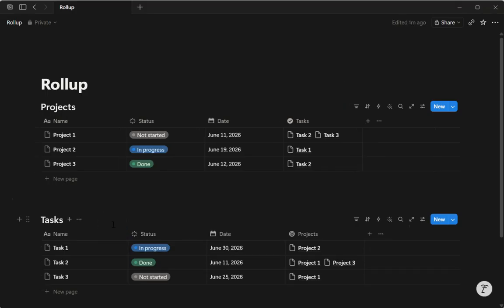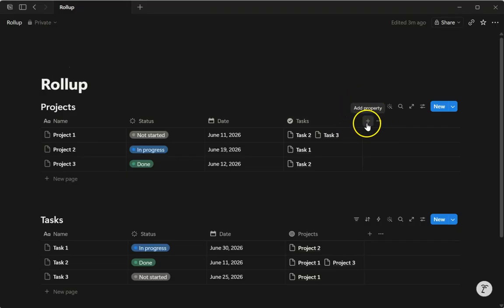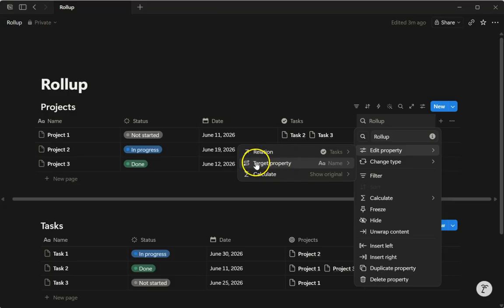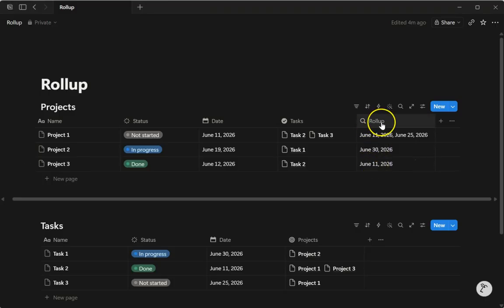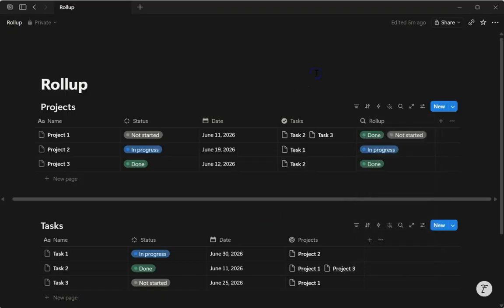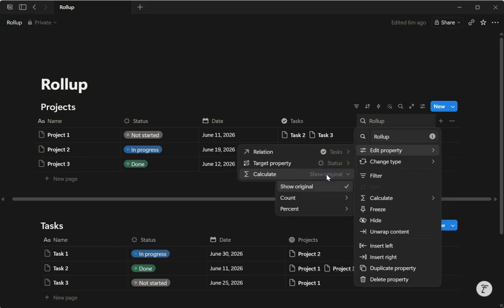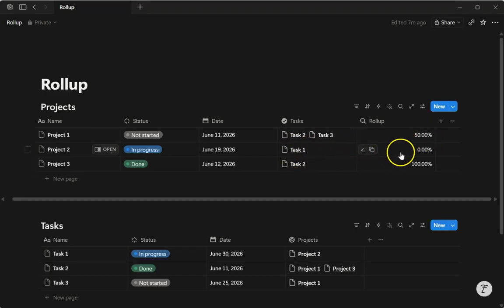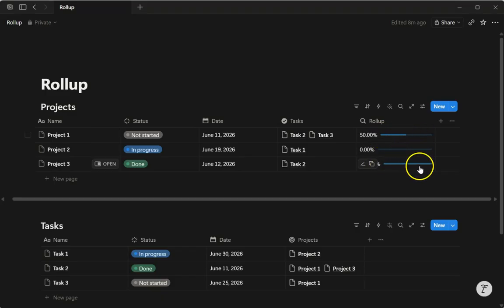How to Create a Rollup in Notion (The Easy Way)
Want to learn how rollups work in Notion? In this beginner-friendly Notion tutorial, I'll show you exactly what a Notion rollup is, how it works with a relation property, and how to use it to pull information from one database into another.

A rollup is one of the most useful database features in Notion because it allows you to display, calculate, and summarize information from related databases. If you've already learned how to create a relation in Notion, this is the next step.

In this video, you'll learn:

➡️ What a Notion rollup is and why it's useful

➡️ How rollups and relations work together

➡️ How to create a rollup property in a database

➡️ How to select a related database

➡️ How to choose which property to display

➡️ How to roll up dates from another database

➡️ How to roll up status values from related tasks

➡️ How to calculate completion percentages

➡️ How to display progress bars and visual indicators

➡️ How to use rollups for project management and task tracking

Using a simple Projects database and Tasks database example, you'll see how Notion can automatically pull information from related records and display it exactly where you need it.

If you're building dashboards, project trackers, task managers, content calendars, or advanced database systems in Notion, understanding relations and rollups is essential.